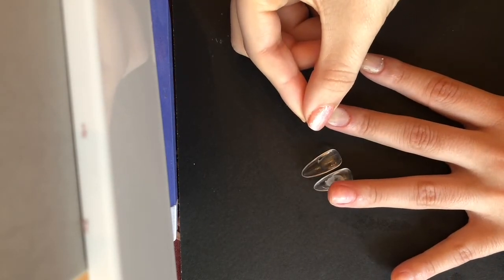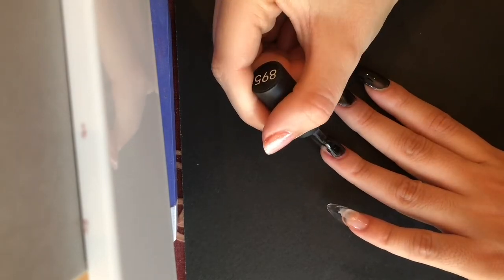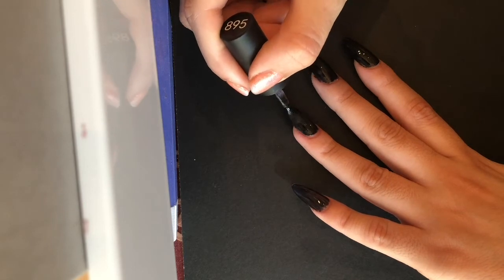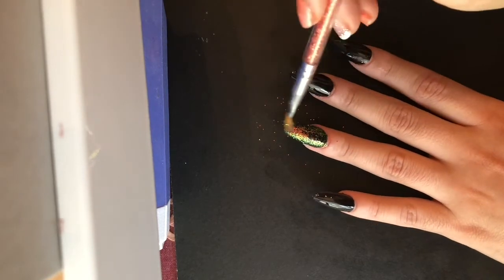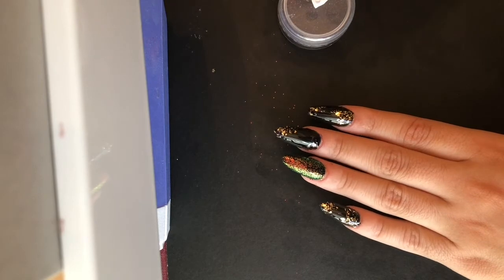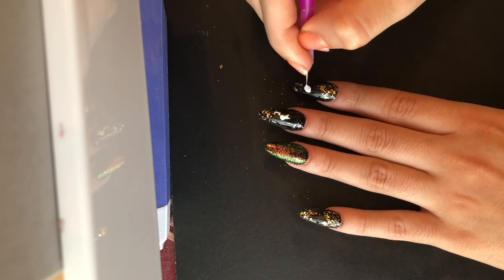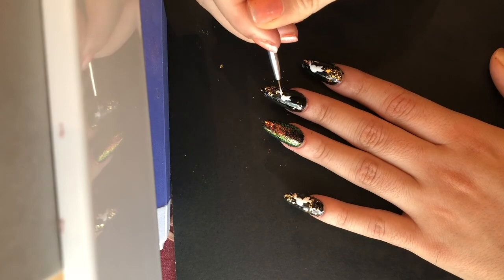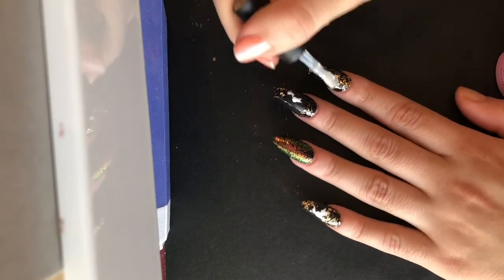halloween spotlight collab/gelx dupe nails with polygel/ black cat nail art/ glitter gel polish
gel x dupe nails with polygel
halloween nail art
glitter with gel polish
cat nail art
gel nails at home

Halloween Spotlight Challenge

hey yall and welcome to  spotlight halloween collaboration challenge. for the next 6 Saturdays now of the ladies bellow will choose a halloween theme for us! hey yall welcome back to the halloween spotlight challenge! this weeks theme is the them black cats chosen by our spotlight queens Amanda and I. i used gelx dupenails from aliexpress and used polygel form modelones to adhere themon to the nail. i show yal dome eay cat nail art and teach you i i burnish glitter and flakes into gel polish. please check out their channels!  bellow are all of the other lovely ladies participating in the challenge make sure to check them out!🎃 Happy halloween
double dip - glamnails20
s&mnailcandi - smeasynails10

halloween spotlight challenge queen
🎃me EASY NAILS

Halloween Spotlight Artists
🎃 Jennifer

🎃 Happy Spooky Season￼